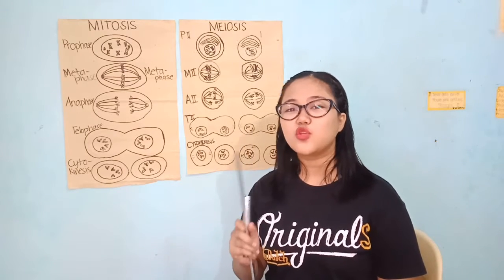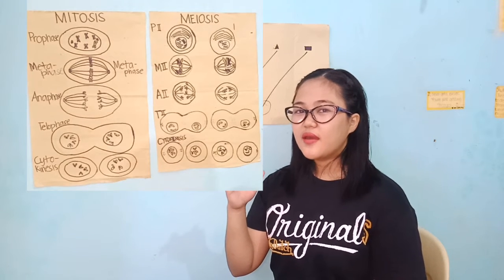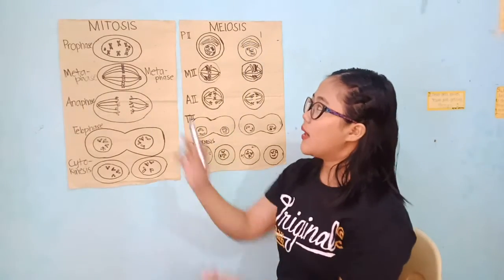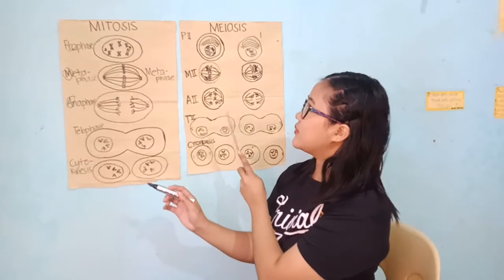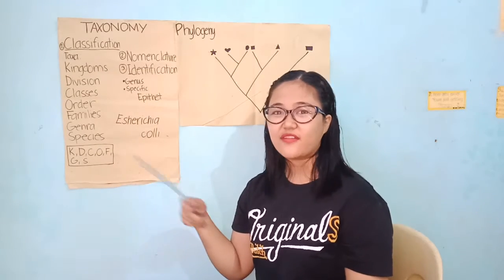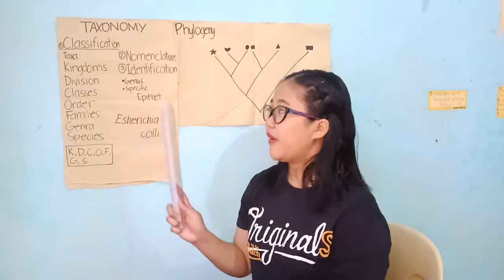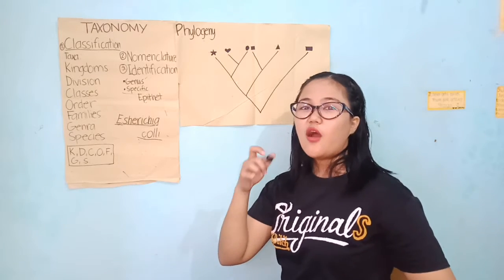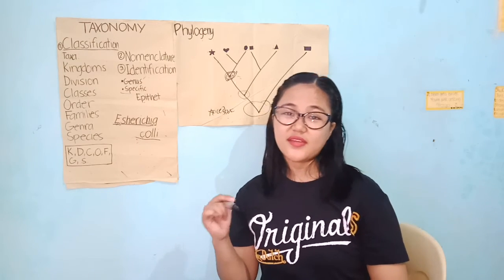Reproduction of an organisms|TAXONOMY|Determining relatedness BY: Angieliquie Laei A. Mejilla,BSN1A